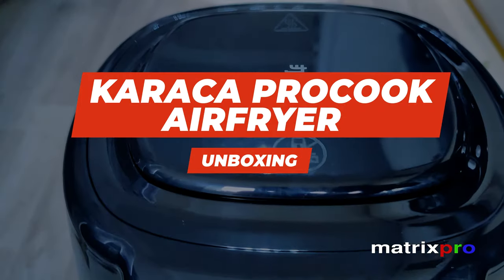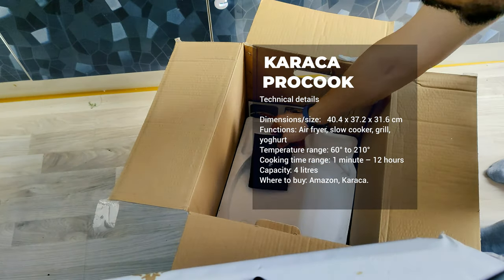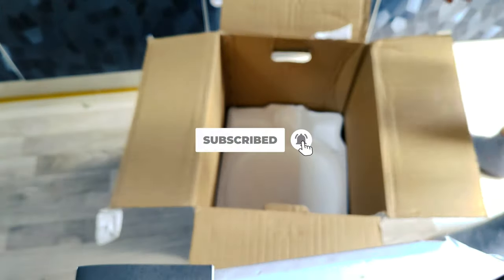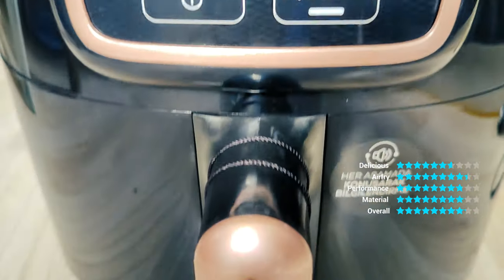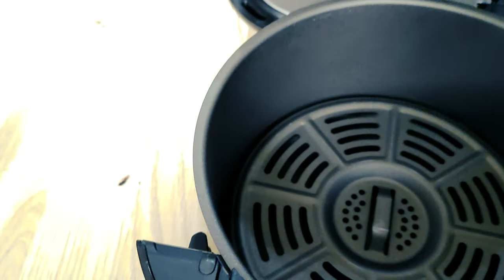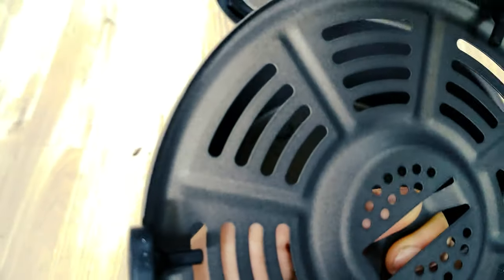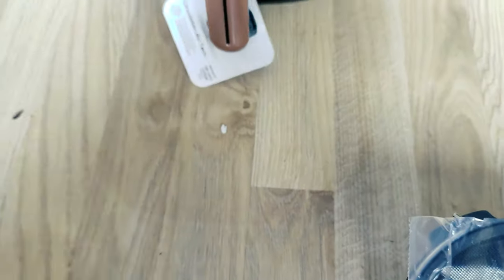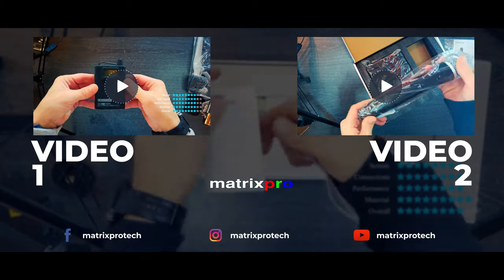Karaca AirProCook Airfryer the Next-Generation Air Fryer Unboxing!.. MatrixPRO Tech Channel.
Introducing the Karaca AirProCook Airfryer, the next-generation kitchen appliance that revolutionizes the way you cook! With its advanced air frying technology, the AirProCook allows you to enjoy deliciously crispy and healthy fried foods with up to 80% less oil. Say goodbye to greasy, calorie-laden meals and embrace a healthier lifestyle.

The Karaca AirProCook Airfryer features a spacious cooking capacity and a user-friendly digital interface, making it easy to prepare a wide range of dishes for yourself and your loved ones. From golden french fries to succulent chicken wings, you can achieve perfectly cooked results every time.

Not only does the AirProCook deliver exceptional frying performance, but it also offers versatile cooking options. With adjustable temperature control and a built-in timer, you can bake, grill, roast, and even reheat your favorite foods effortlessly. The rapid hot air circulation ensures even cooking and locks in the natural flavors and juices, resulting in mouthwatering meals.

Cleaning up after cooking is a breeze with the removable non-stick basket and dishwasher-safe parts. The sleek and modern design of the AirProCook will complement any kitchen decor, and its compact size saves valuable countertop space.

Join the growing community of AirProCook enthusiasts and unlock a world of culinary possibilities. Experience the joy of guilt-free frying and savor the taste of healthier, homemade meals with the Karaca AirProCook Airfryer. Upgrade your cooking game today!"

This description highlights the key features, benefits, and versatility of the Karaca AirProCook Airfryer, emphasizing its ability to deliver crispy and healthier fried foods while offering various cooking options